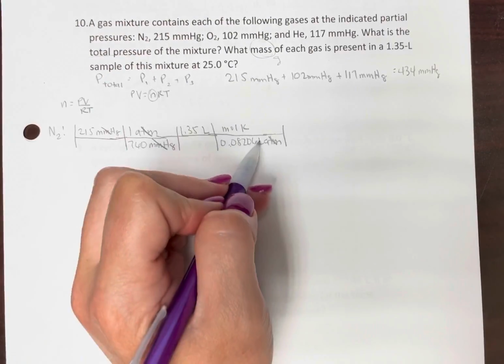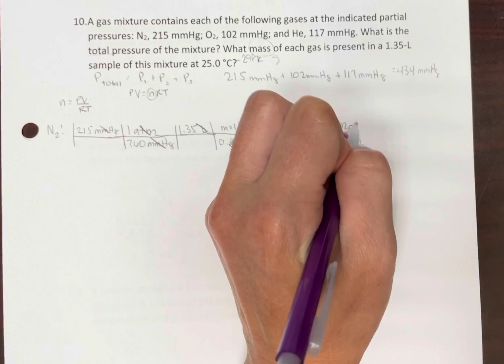Partial Pressure Calculations